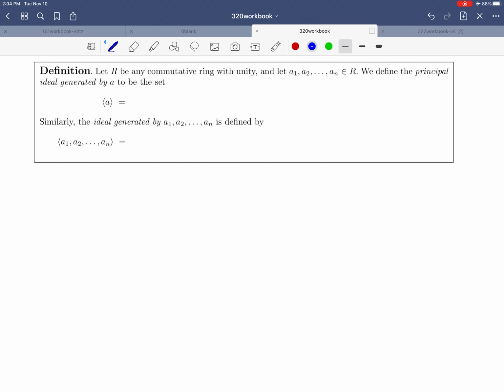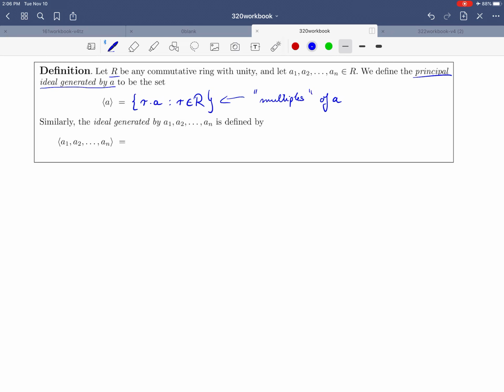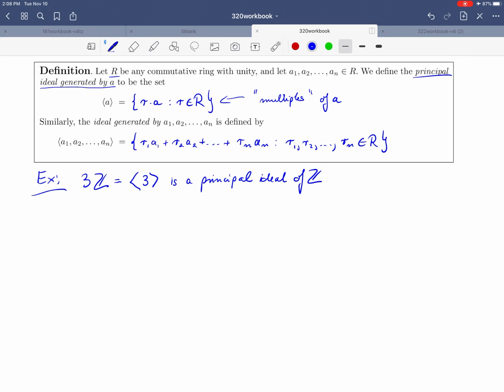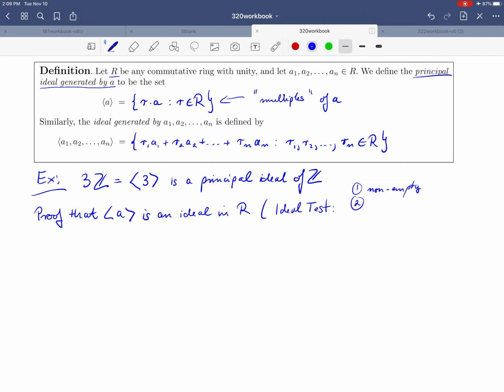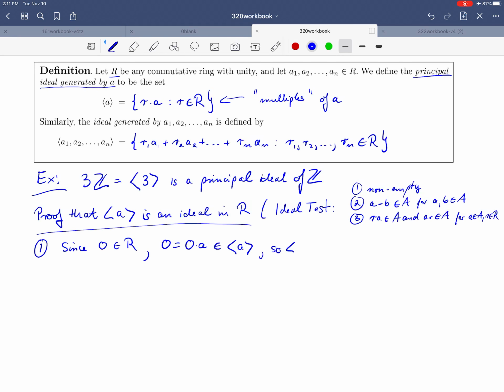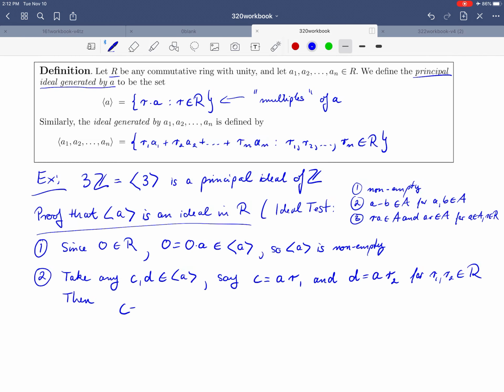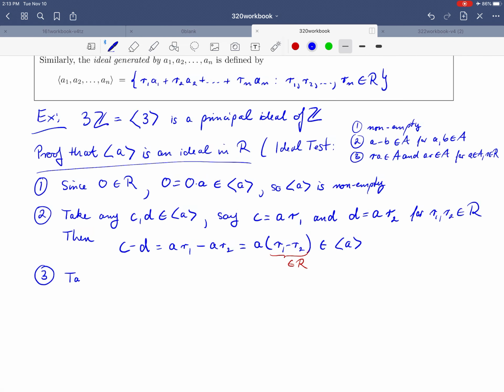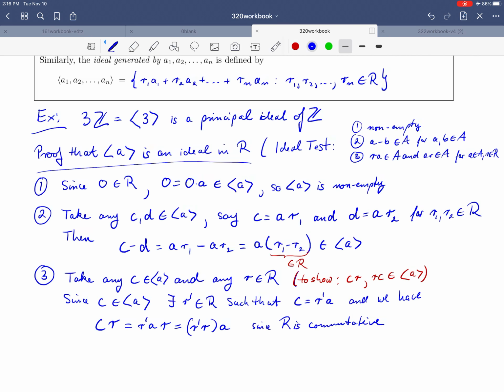Math 320 Chapter 14 Defintions